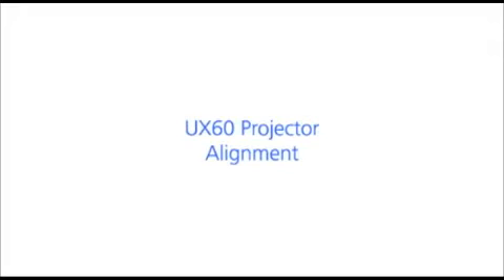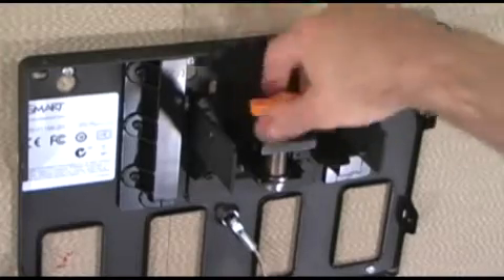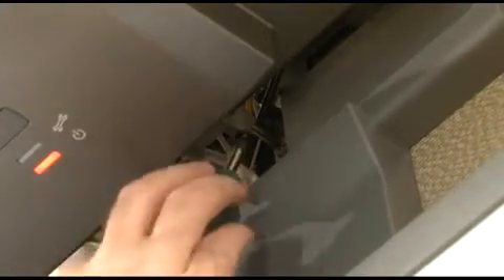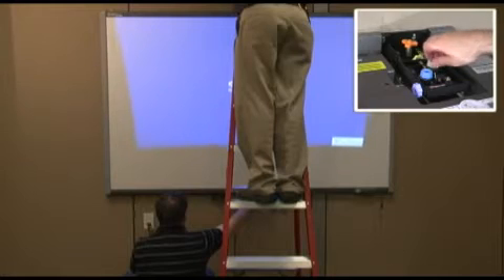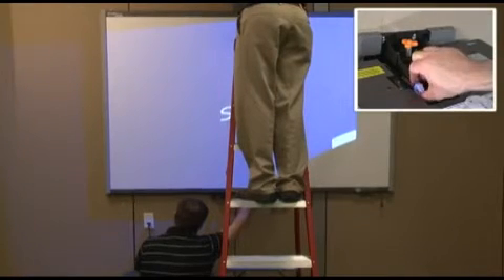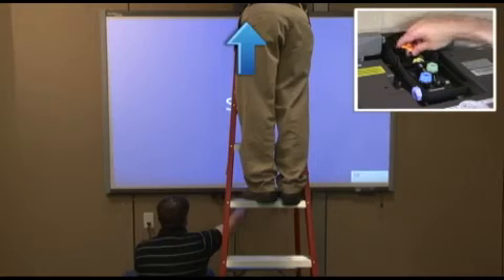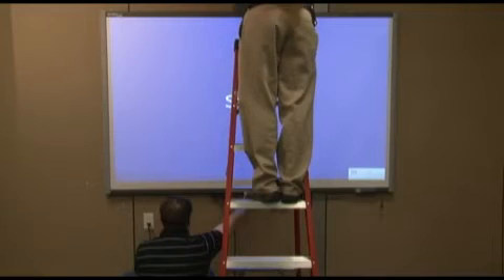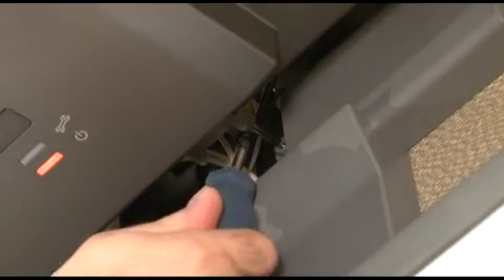A SMART UX60 projektor képének beállítása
Tekintse meg a SMART UX60 ultra-rövid vetítési távolságú projektor beállításához készített műszaki videónkat, amelyben bemutatjuk a többtengelyes fali szerelőszerkezet használatát.